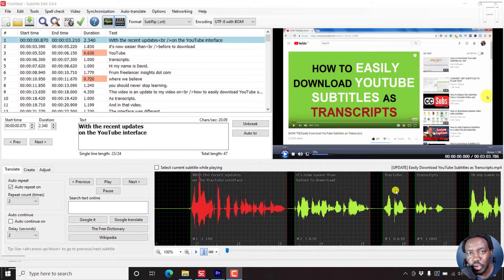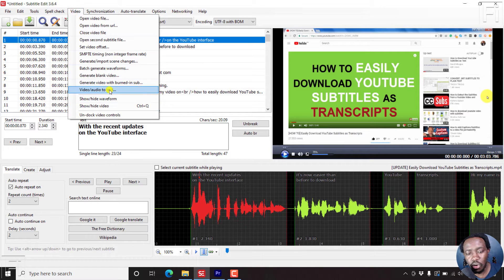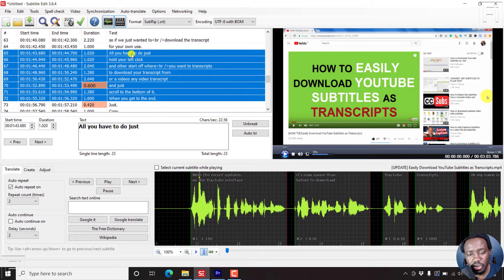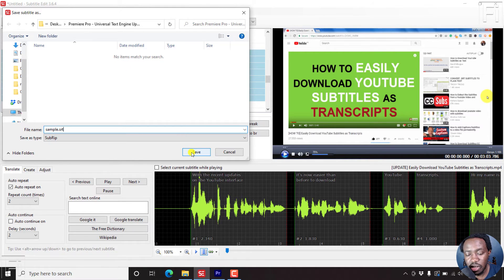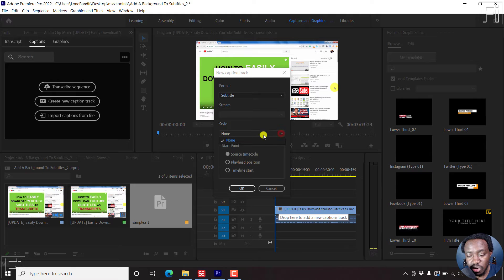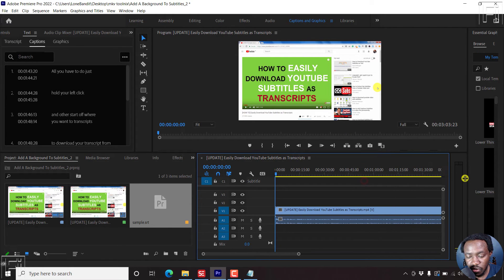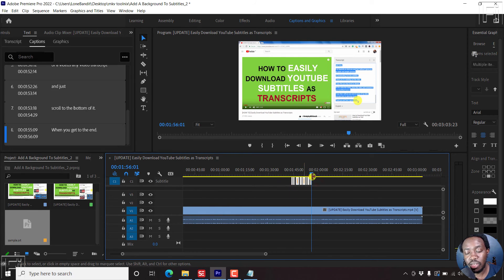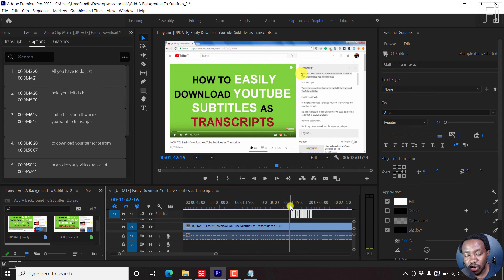How to Export or Save Selected Subtitle Lines in Subtitle Edit and use in NLE like Premiere Pro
In this video, I'll show you how to Export or Save Selected Subtitle Lines in Subtitle Edit.